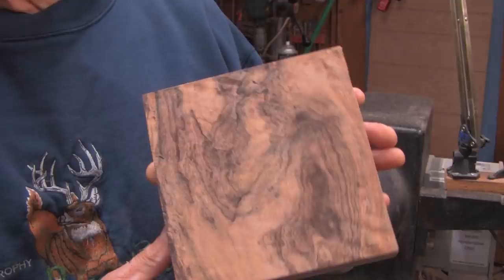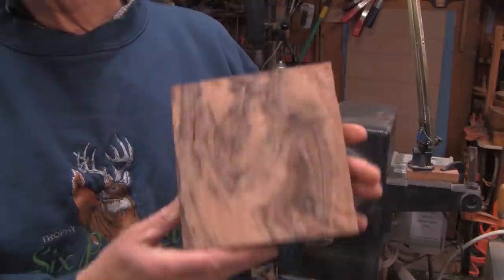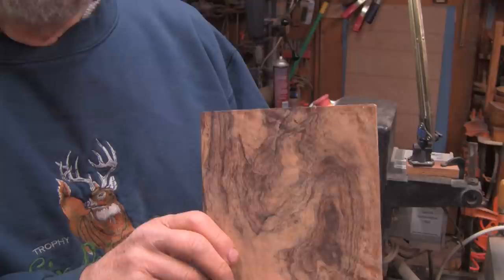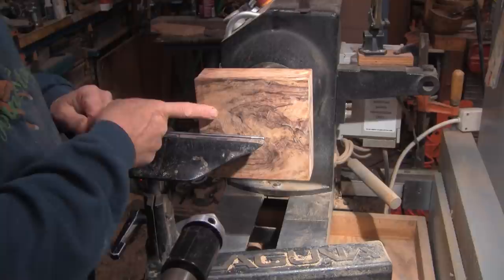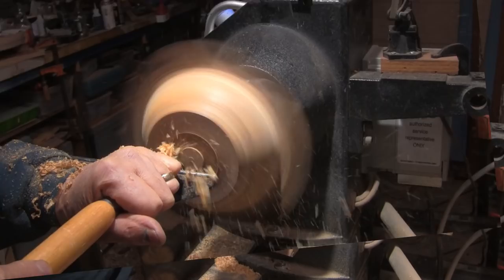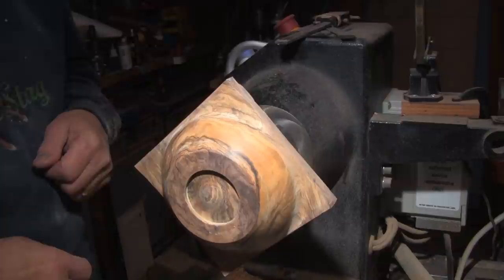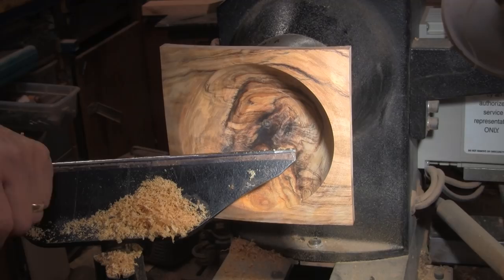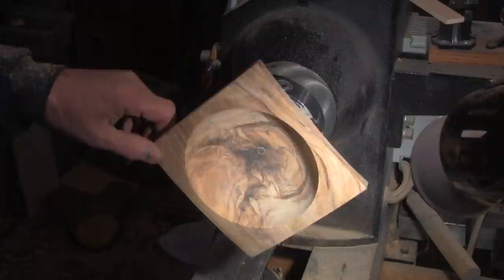Wood Turning Spanish Olive Wood Bowl Hidden Image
This is a very beautiful piece of Spanish Olivewood. I made a square bowl to keep as much of the grain as I could.
Fun to do and I found a hidden image in the grain which made it lots of fun.
Let me know what you see.
 The piece was sent to me from Huw at Wooden-It-Be-Nice

Look up other turnings I have done:
Abrasive Paste Polishing Paste Wipe on Poly
Black Locust Hollow Form
Multi Axis Square Bowl
Siberian Elm Hollow Form
Dodecahedron Soccer Ball Sphere
Illusions